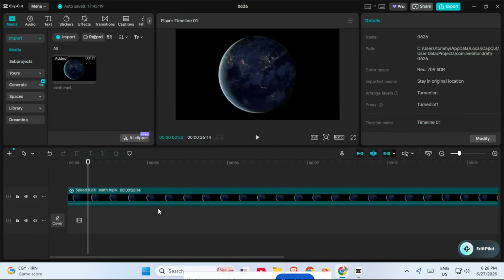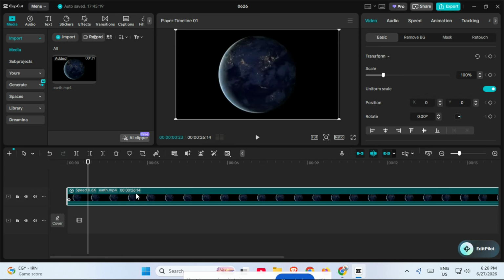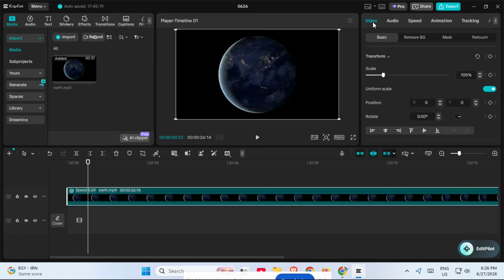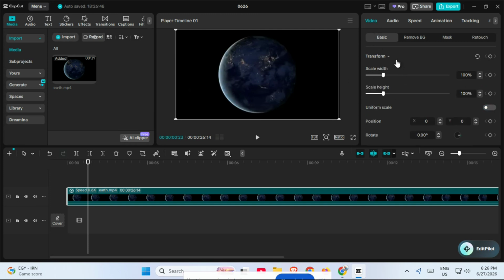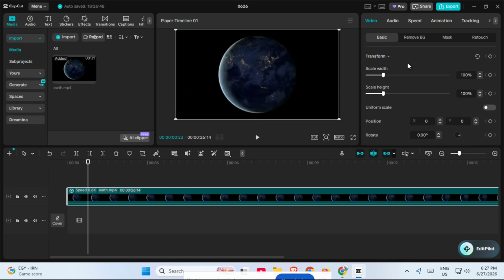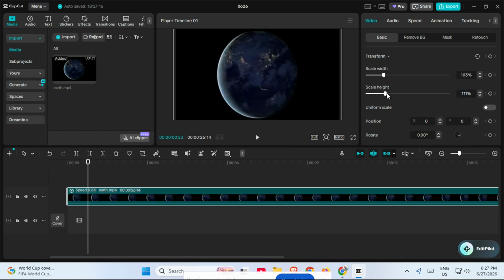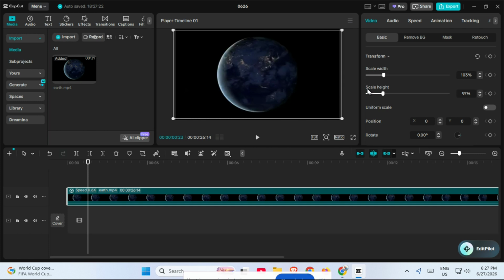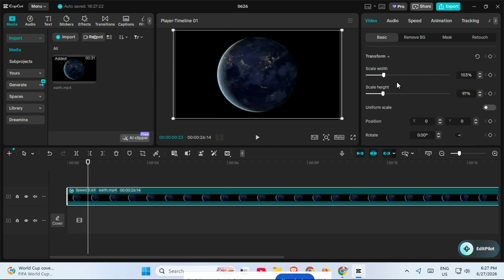How To Stretch Videos In CapCut (Easy Guide)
Learn how to stretch videos in CapCut using the Basic transform controls. This tutorial shows how to select a clip, turn off uniform scale, and adjust width and height for custom video framing.

🕚Timestamps:
0:00 Intro
0:17 Select The Clip
0:31 Open The Video Tab
0:44 Turn Off Uniform Scale
0:58 Stretch The Video
1:25 Preview And Fine-Tune
1:44 Outro

✍️What You’ll Learn In This Video:
• How To Select And Edit A Clip In CapCut
• How To Find The Transform Controls In The Video Tab
• How To Turn Off Uniform Scale For Freeform Resizing
• How To Stretch Video Width And Height Separately
• How To Fine-Tune Footage For Better Framing

💡Pro Tips:
• Use small slider changes to avoid over-stretching and distortion.
• Preview your clip after every adjustment to keep the framing clean.
• Stretch the footage only when it improves the composition or fits your project size.
• If you need a consistent look, note your scale values so you can reuse them later.